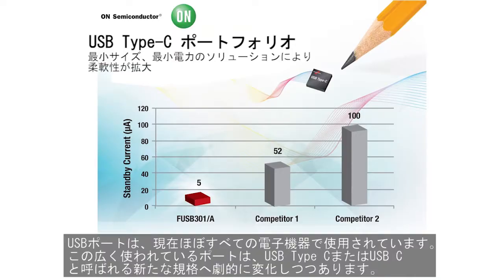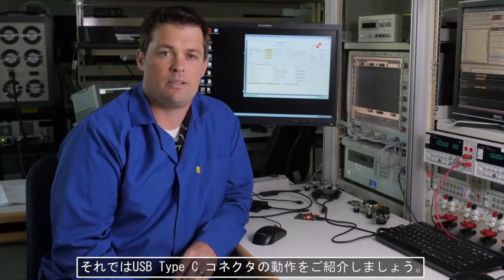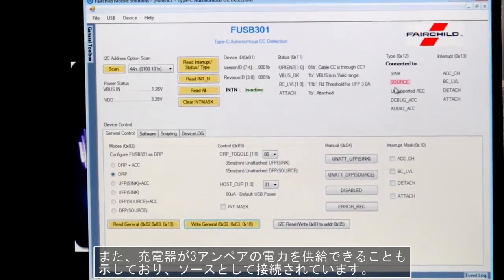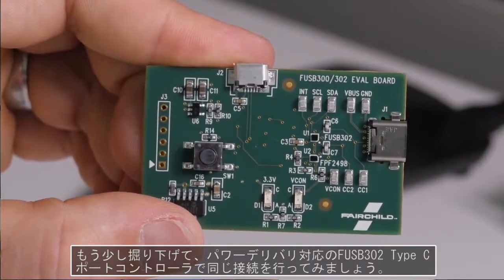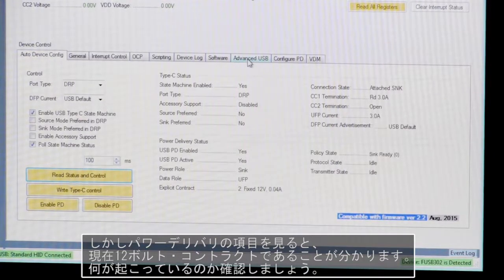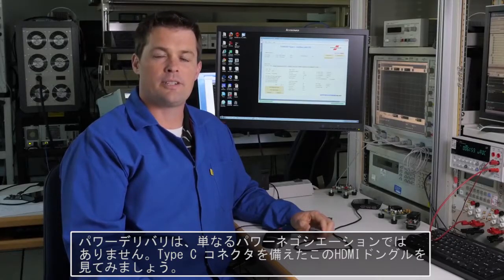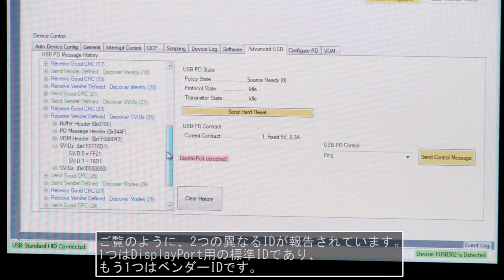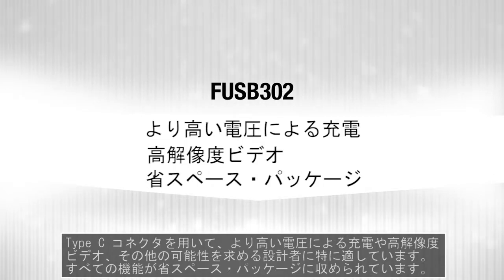革新的な USB-C ソリューションをシステムに実装する方法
このビデオで、オン・セミコンダクターのUSB Type-Cソリューションを、デモを交えて紹介します。 当社のコントローラーからパワースイッチ、およびSuperSpeedスイッチまで網羅した、ディスクリートで柔軟なUSB Type-Cソリューションの広範な製品ラインアップにより、コスト、実装面積、低消費電力に対して最適化された、完全なUSB Type-Cポートフォリオを提供しています。